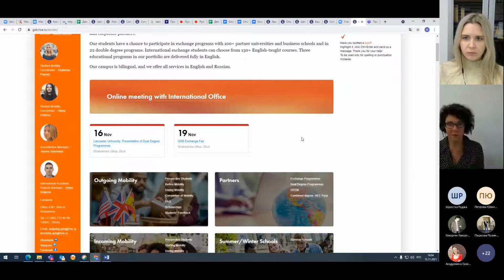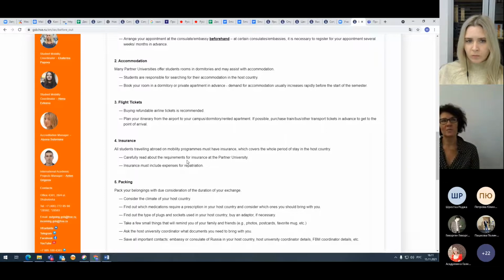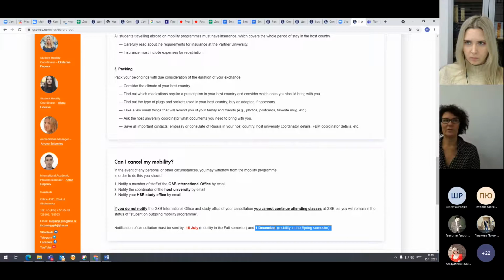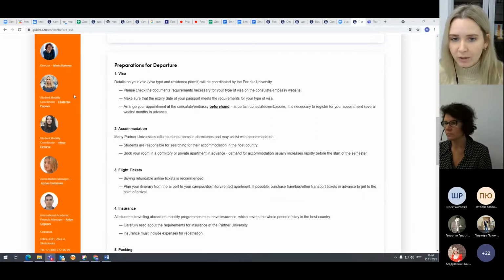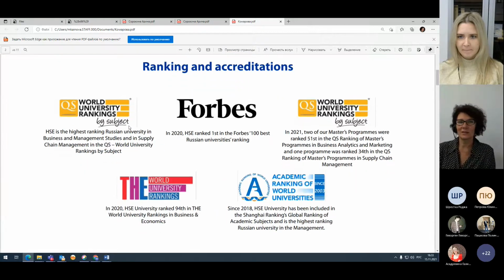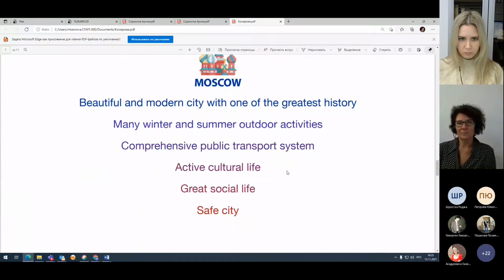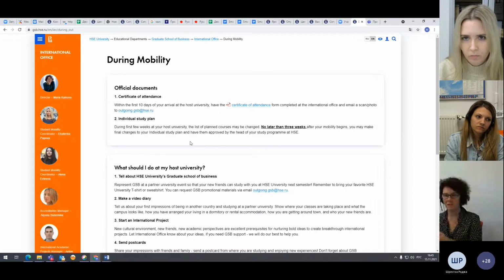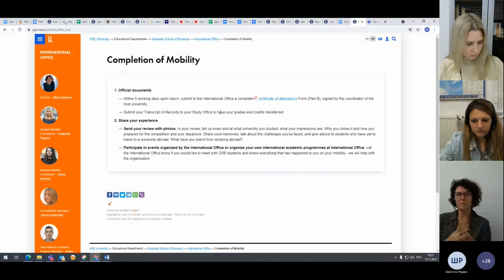Preparation for the exchange program spring 2022